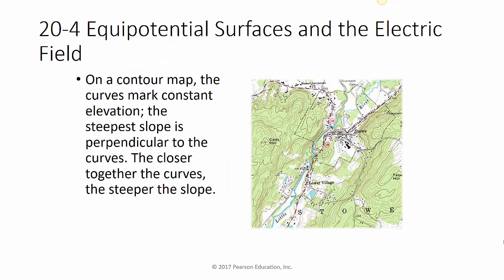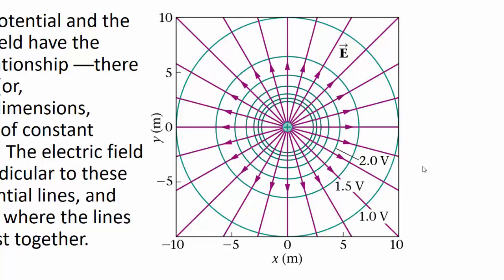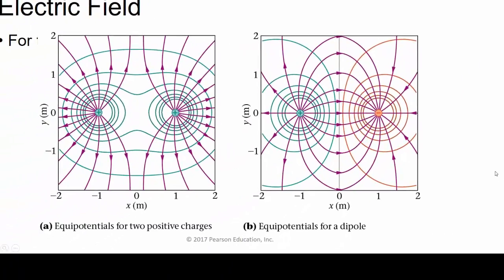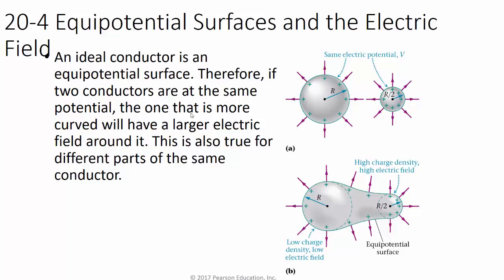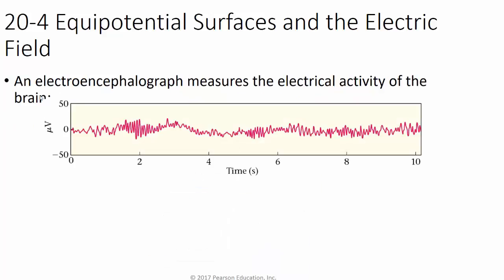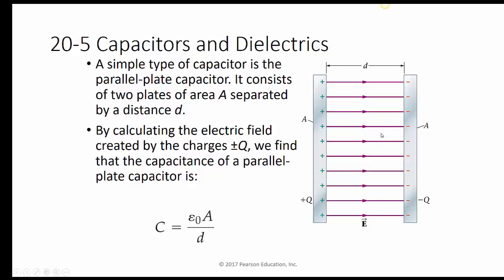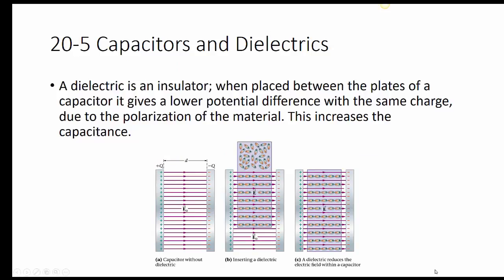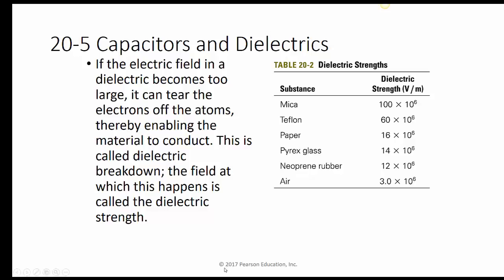Lecture 11 - Equipotential Surfaces and Capacitance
This lecture describes what equipotential surfaces are and how they are used to construct electric field lines.  And, capacitors will be introduced.